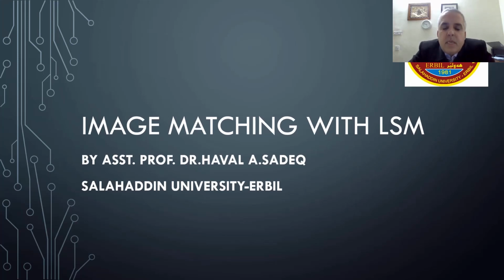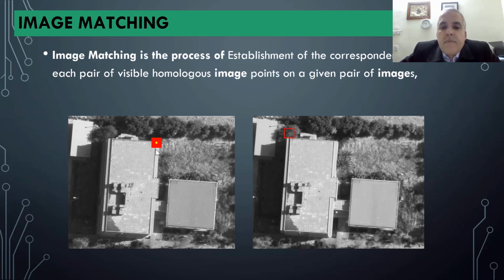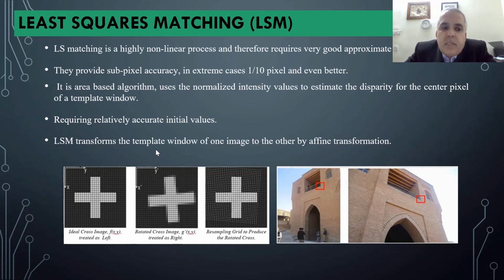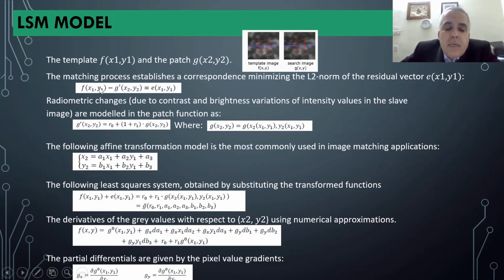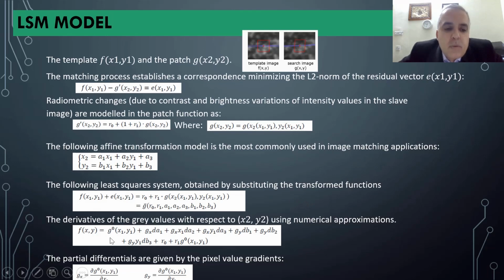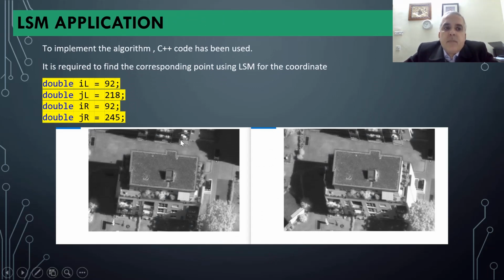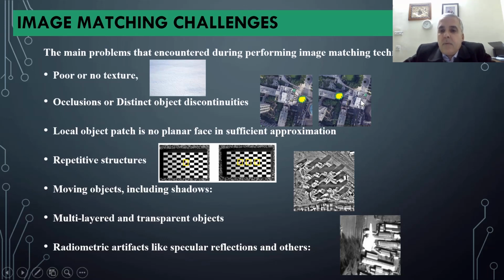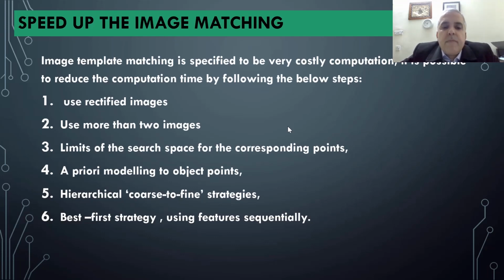Lecture 1-Image Matching with LSM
Lecture about Least squares matching (LSM). A brief explaination about the LSM algorithm which is considered the main technique in computervision in photogrammetry.